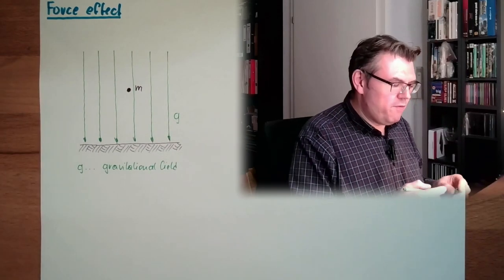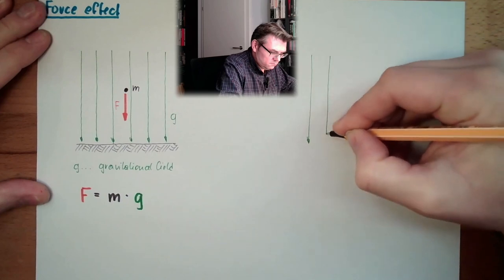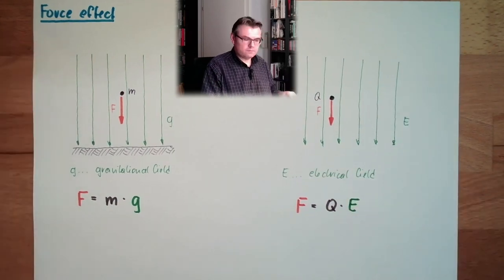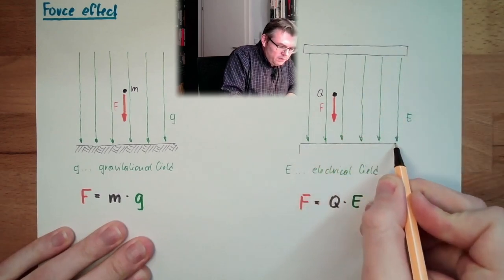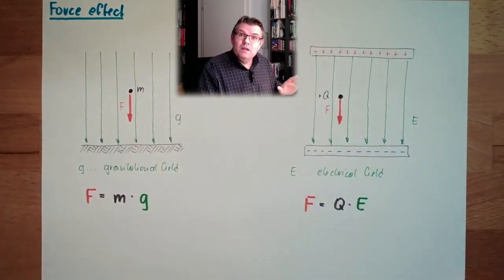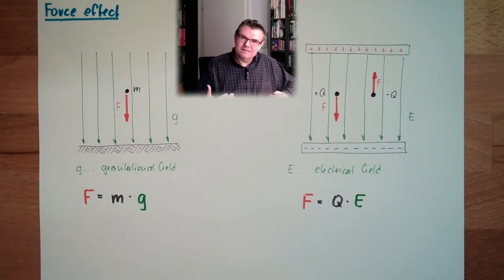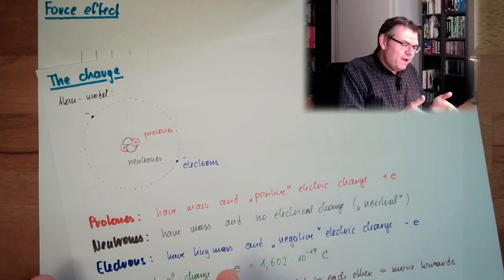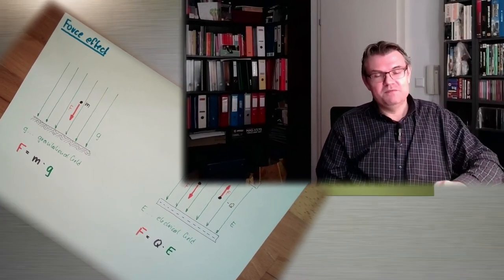Phys 02: Force Effect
Charges might cause forces to each other. How can these forces be calculated? And what is Coulombs role in this?